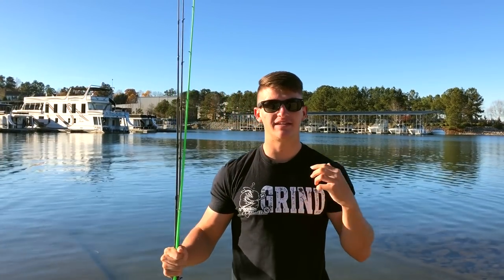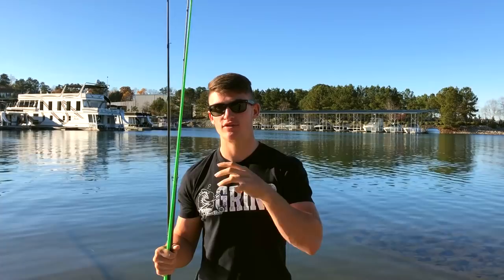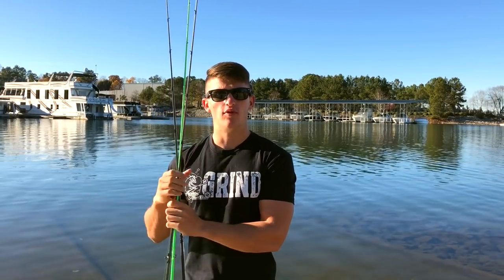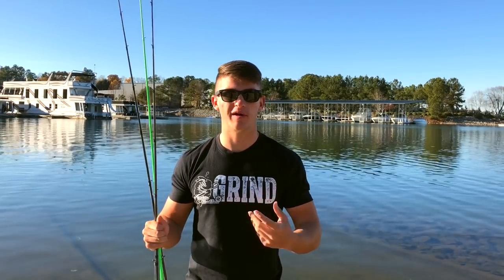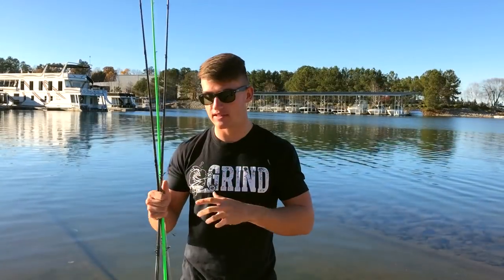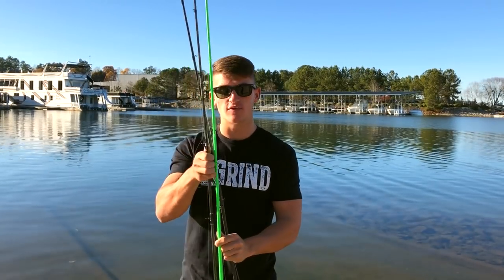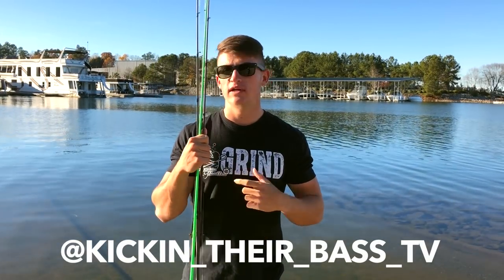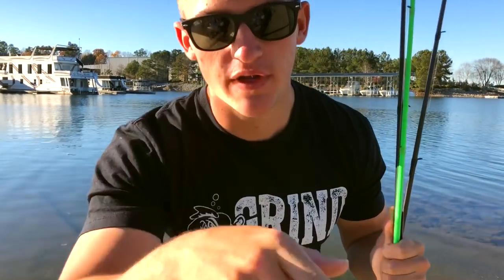BEST 3 All Purpose FISHING RODS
This is my top 3 favorite all purpose fishing rods! Let me know what you favorite fishing rod is below! Overall thank you guys so much for the support! I wouldn't be where I am today without you guys! Also if you would like check out the NEW 13 Fishing Fate Black! I LOVE YOU GUYS!